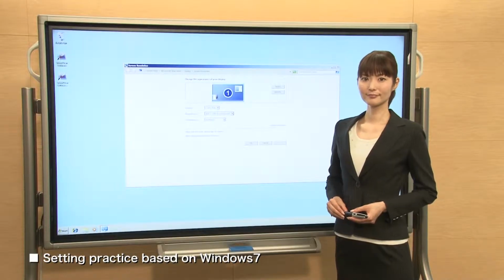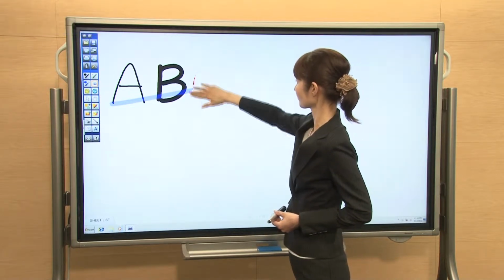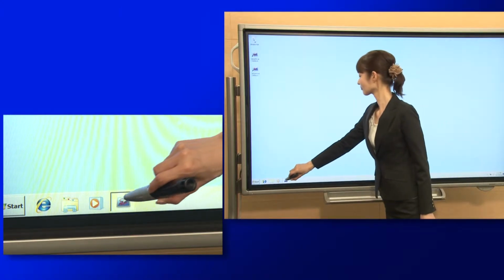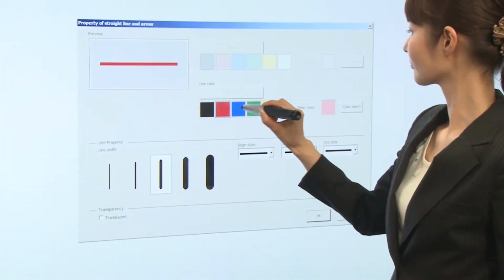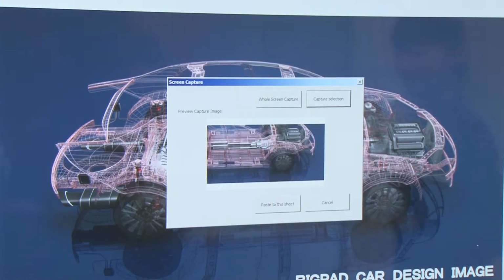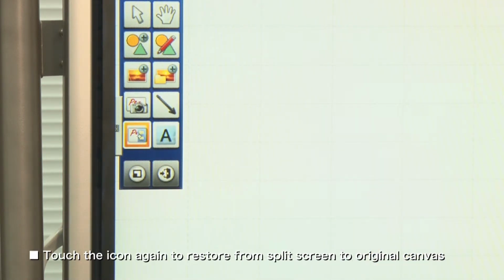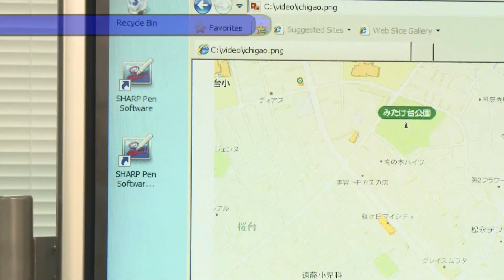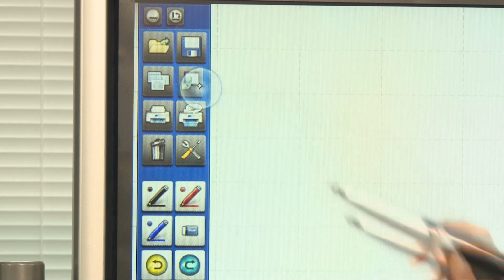BIGPAD E Trainning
ฉีกกฎการนำเสนอแบบเดิมๆ ด้วยหน้าจอสัมผัส ขนาด 80, 70 ,60 นิ้ว ของจอ LCD PN-L802B/L702B/L602B ด้วย พลังงานที่มีประสิทธิภาพของจอ LED backlighting และให้ความละเอียดสูง จอขนาดใหญ่กว้างสบายตาในการมอง ให้ความสะดวกทั้งผู้ใช้งานและผู้รับฟัง ไม่ว่าจะติดตั้งในห้องประชุมหรือจะเป็นจอนำเสนอหน้าร้าน LCD PN-L802B/L702B/L602B ตอบสนองธุรกิจของคุณได้แน่นอน

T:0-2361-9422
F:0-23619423